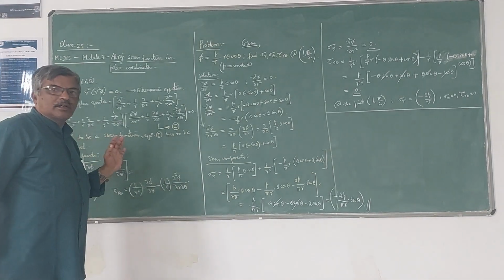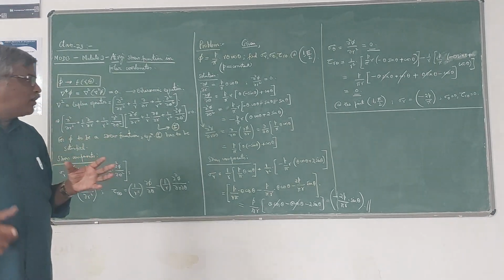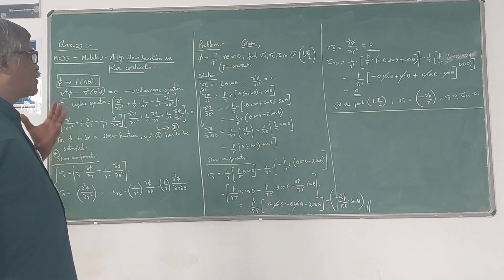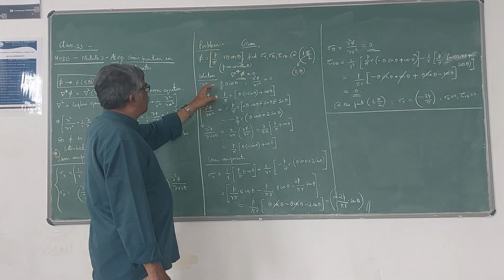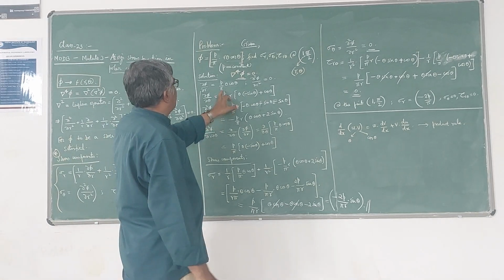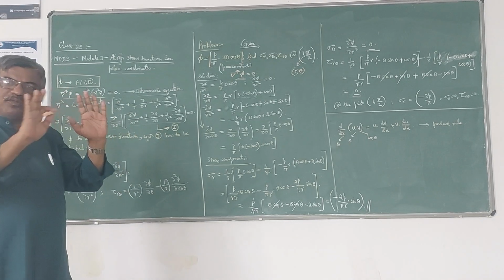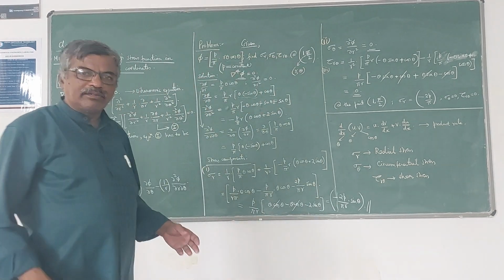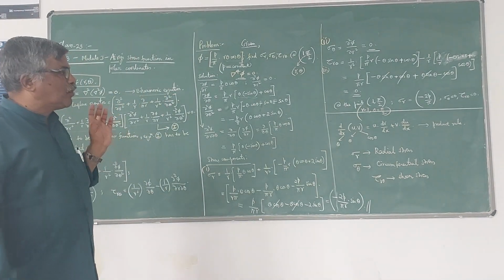MODB Class 23 Airys stress function in polar coordinates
Finding stress components for a given Airys stress function in polar coordinates- Example.